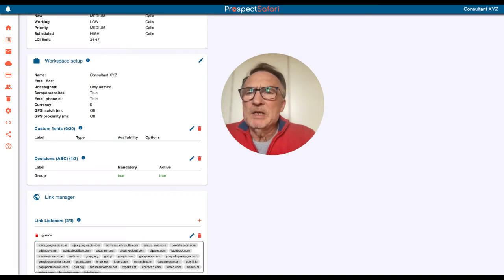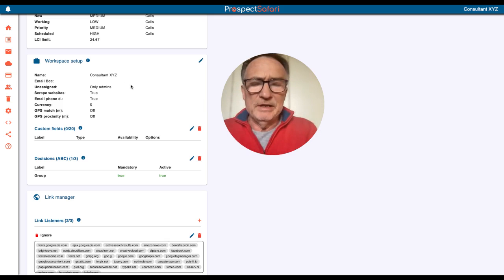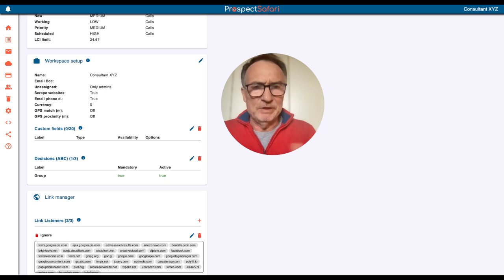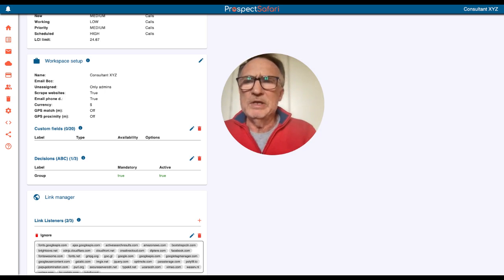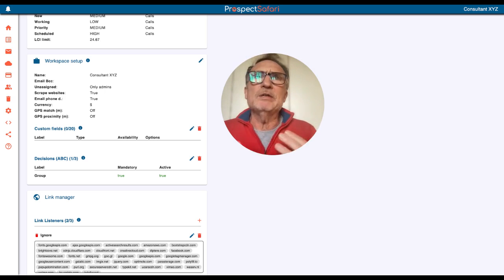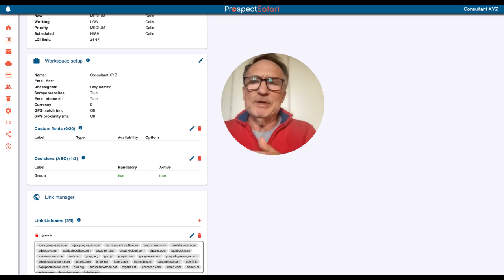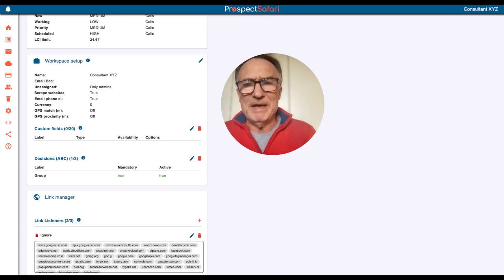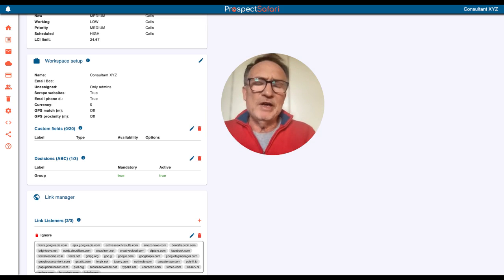ProspectSafari settings: workspace setup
How to setup your workspace in ProspectSafari to manage deduplication & other settings.